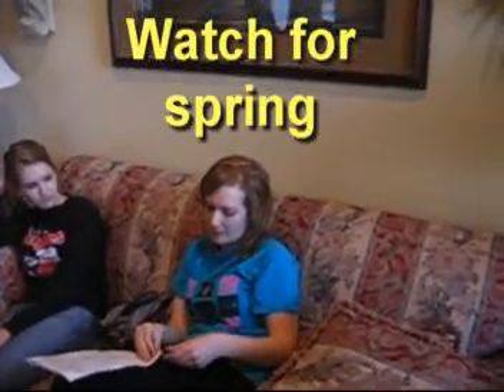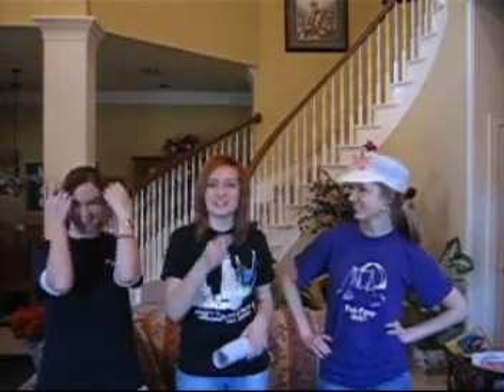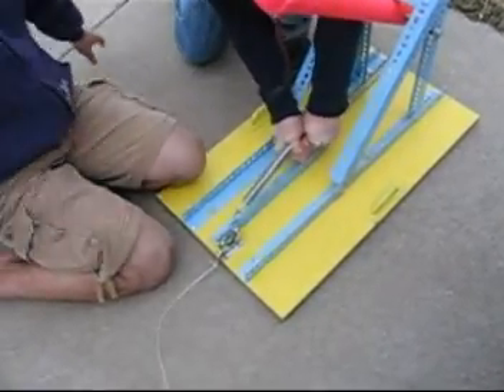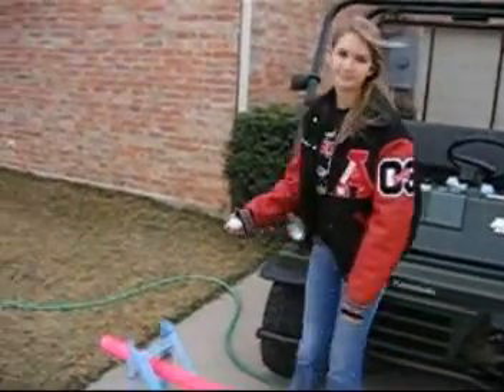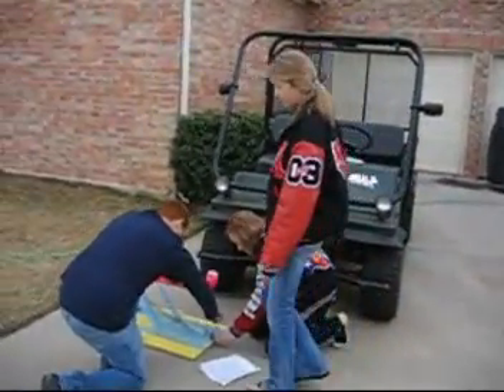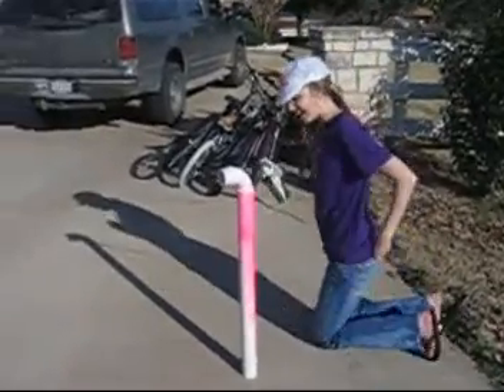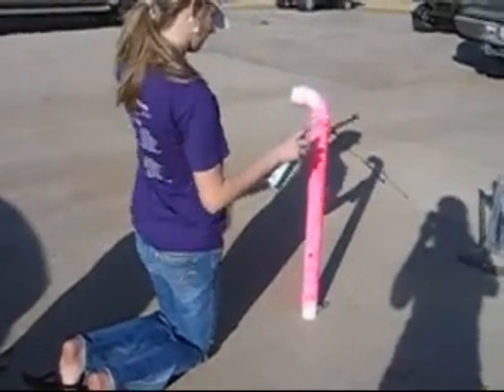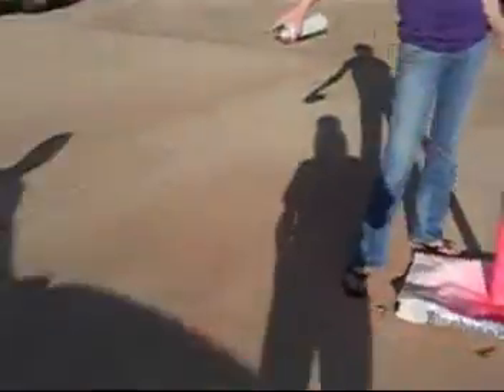Physics Catapult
Our physics video project